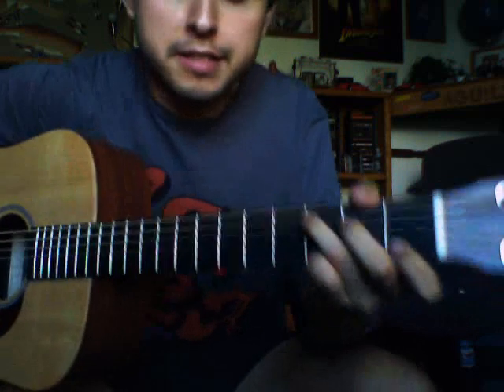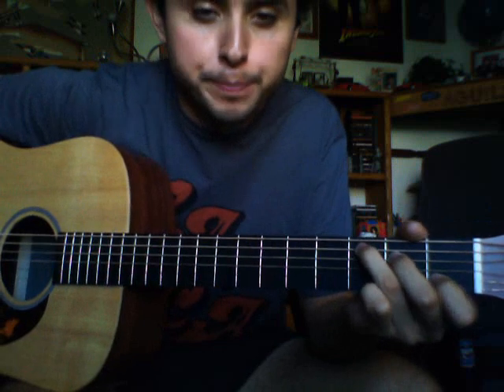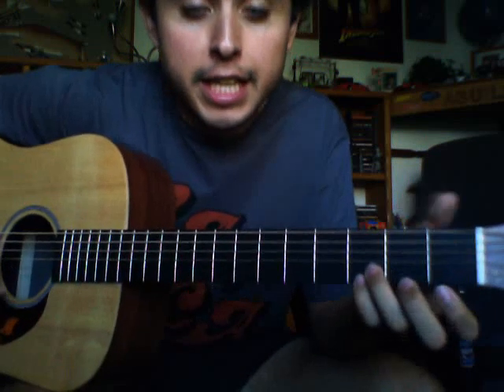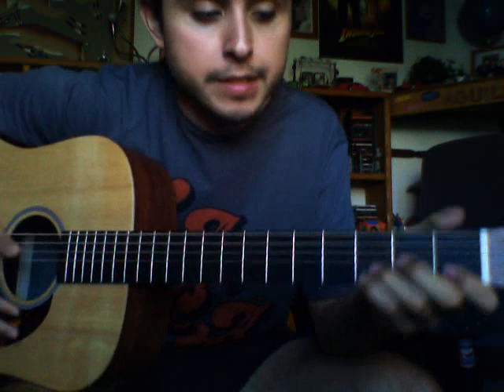Gaby Moreno - Ave Que Emigra - Guitar Lesson / Leccion de Guitarra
First youtube video teaching a song from Gaby Moreno! I got dibs! yay!